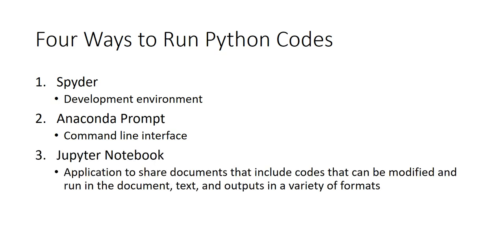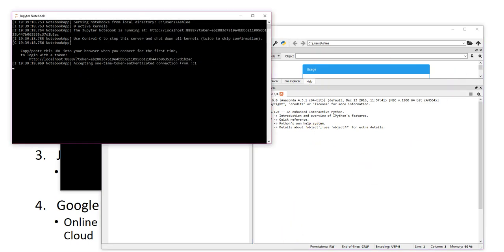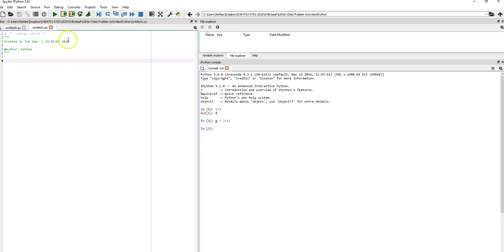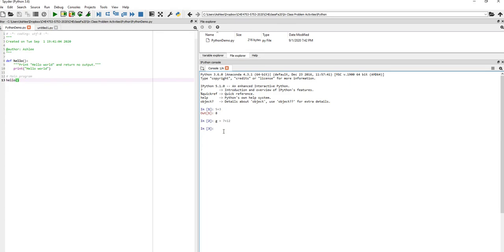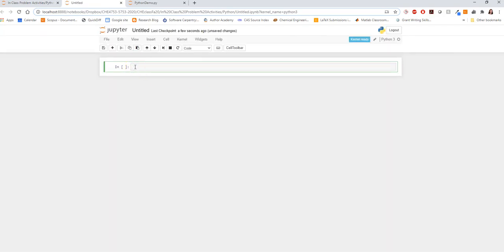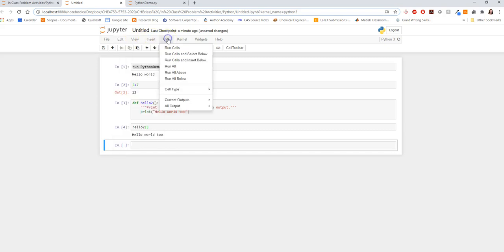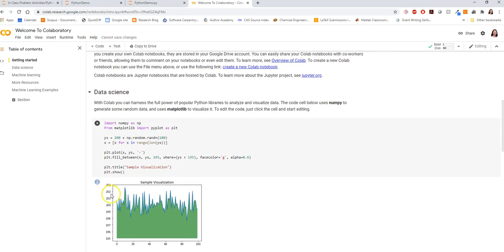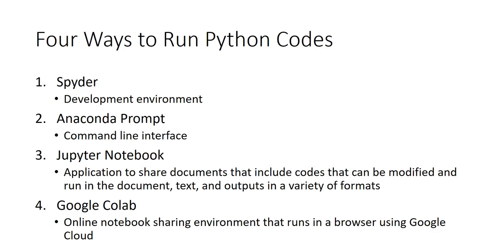Four Ways to Run Python Codes